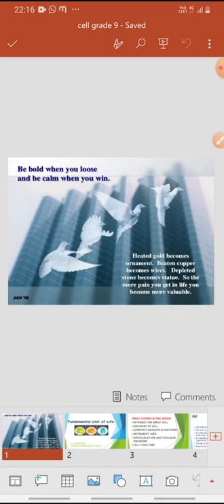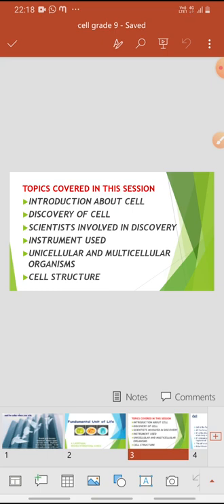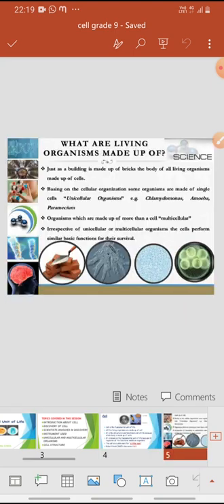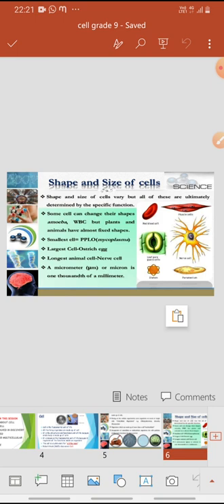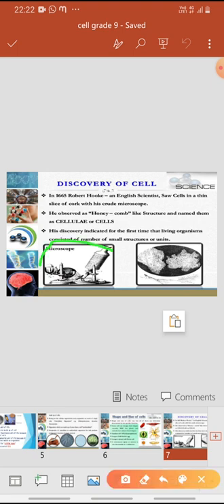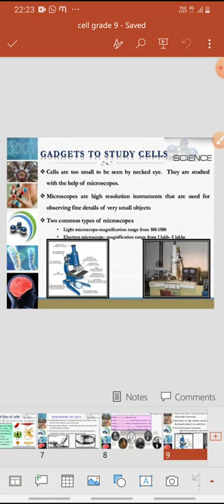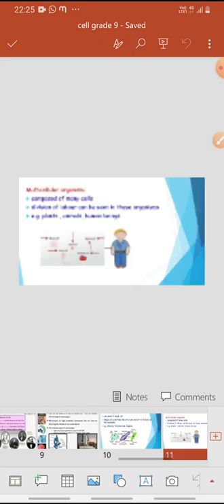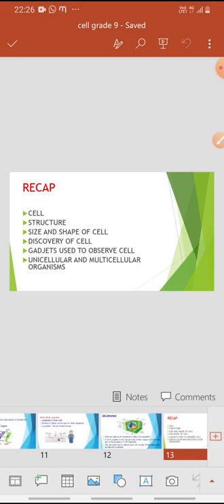The fundamental unit of life